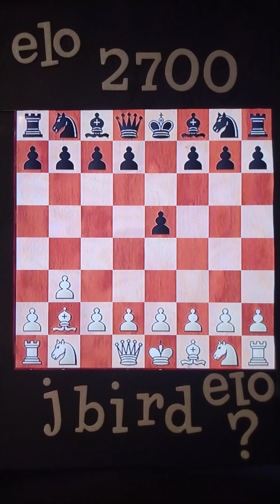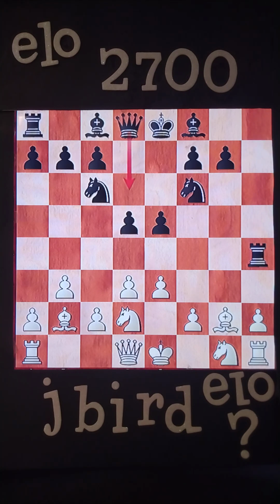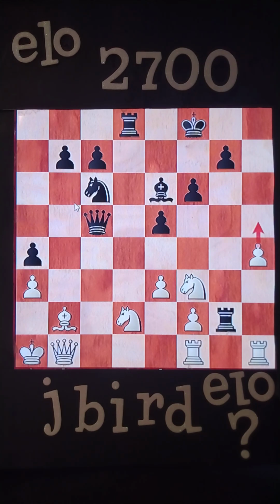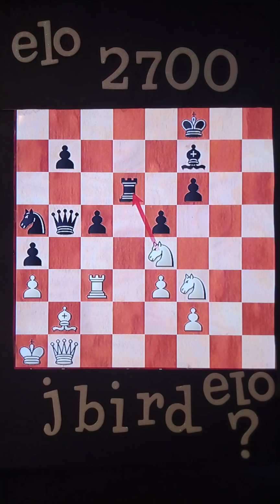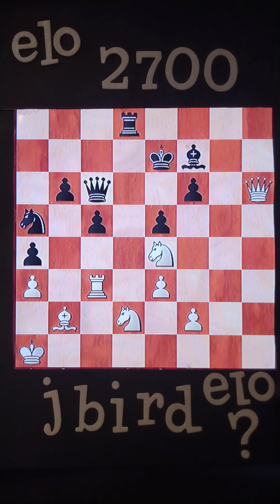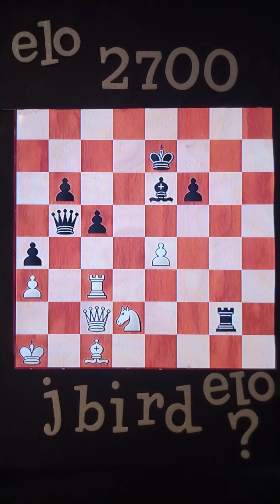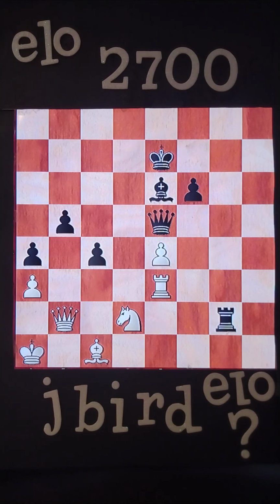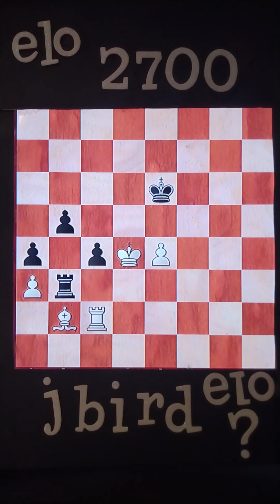knights queen j birds wings game 2